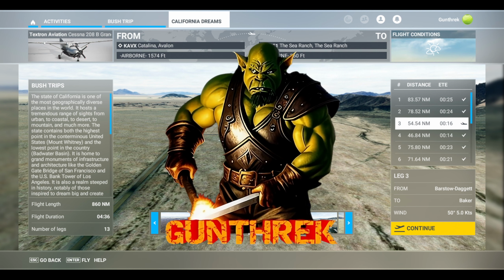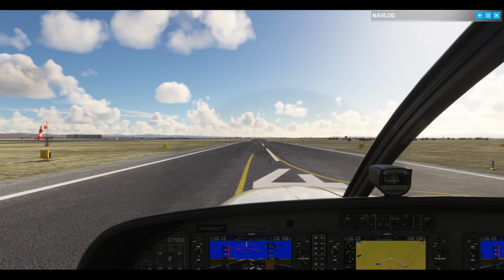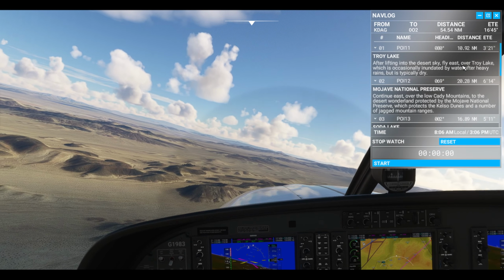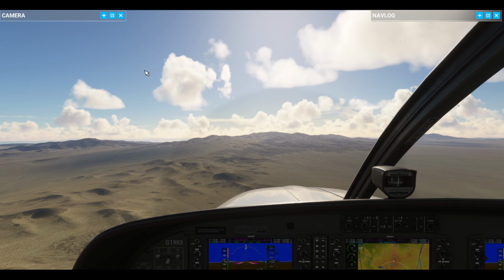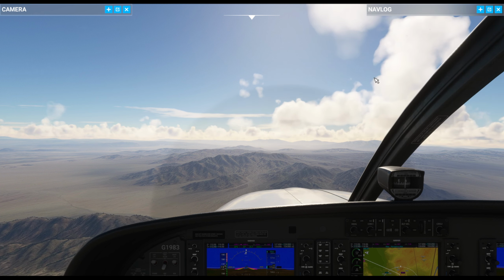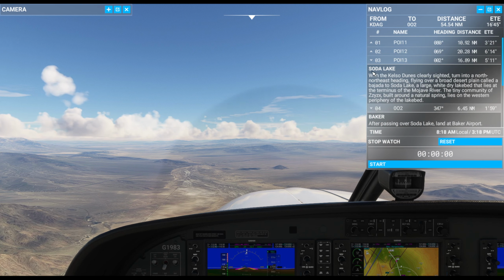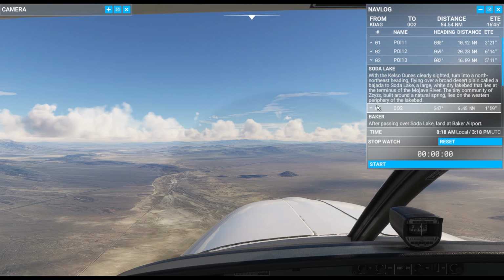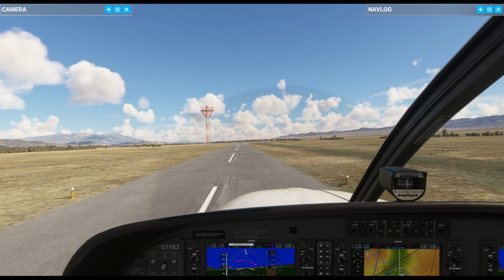California Dreaming: BARSTOW - BAKER | Cessna 208 Caravan | Microsoft Flight Simulator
Take to the skies with our Microsoft Flight Simulator Series! Buckle up for breathtaking journeys across the globe, from soaring over the Eiffel Tower to skimming the glaciers of Alaska. Whether you're a seasoned pilot or a virtual aviation newbie, we'll guide you through every step of the flight, sharing insider tips and tricks to make your Microsoft Flight Simulator experience truly unforgettable. Join us as we explore iconic landmarks, discover hidden gems, and tackle challenging landing strips – all through the stunning realism of this incredible simulator.